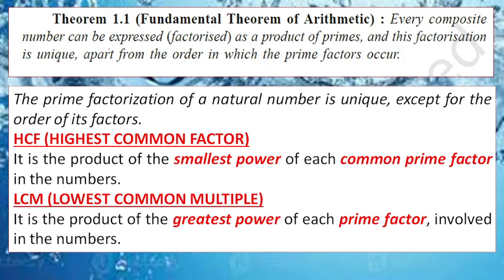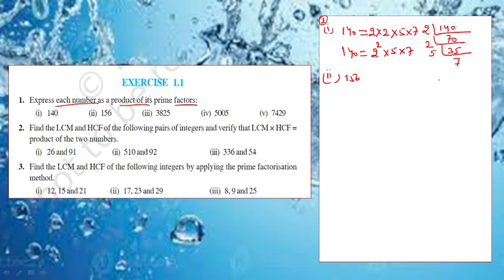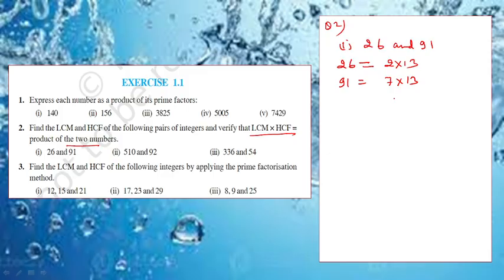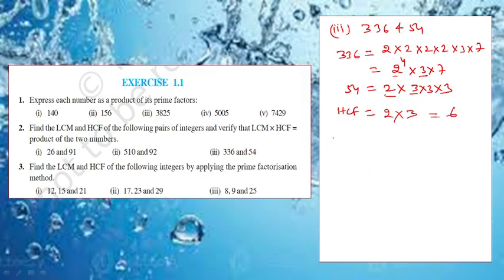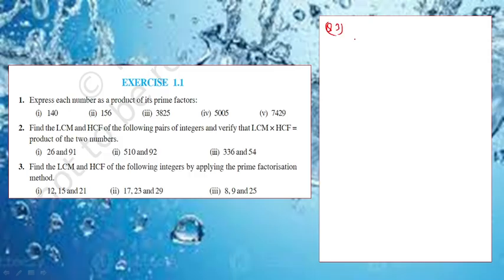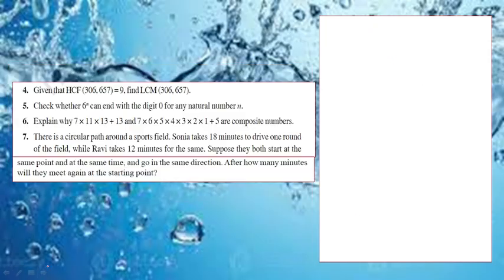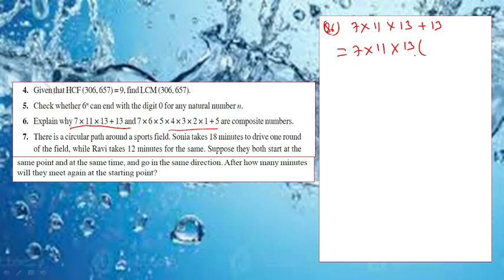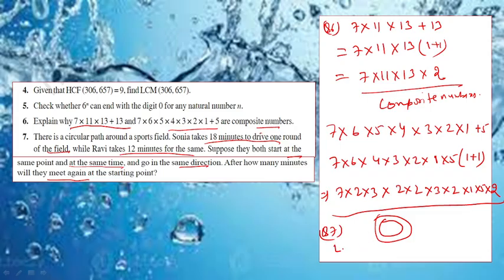HCF and LCM - Real Numbers - CBSE 10th Maths -Exercise 1.1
The videos in this channel are designed to provide support to students of schools and colleges and even for professionals appearing in various competitive exams in India.